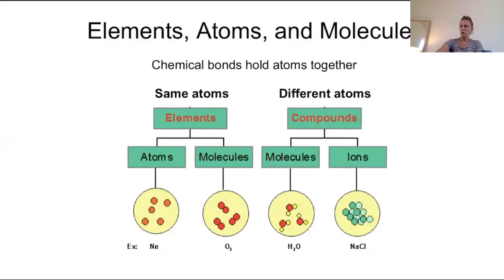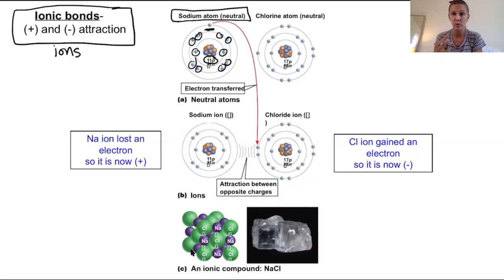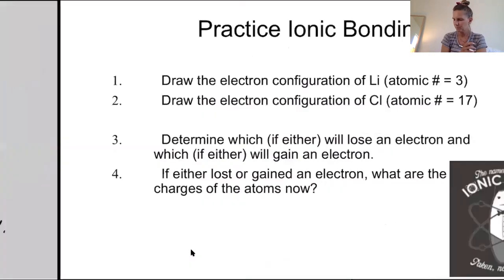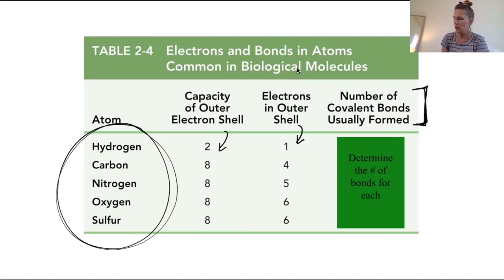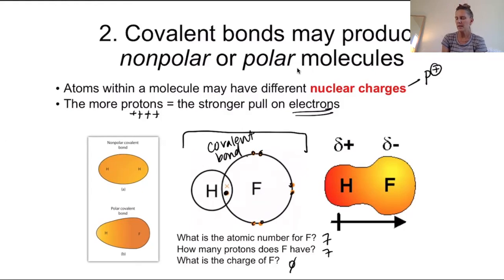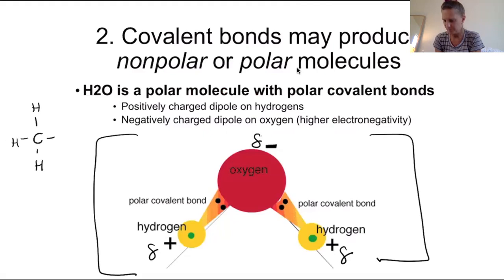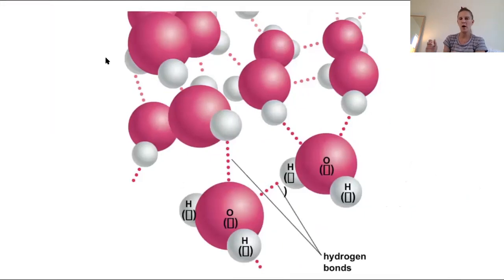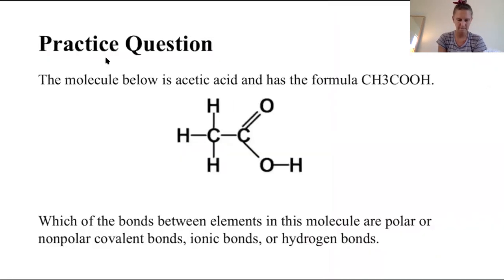Chemistry of Life Bonding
Ionic bonding
Covalent (polar and nonpolar) bonding
Hydrogen bonding